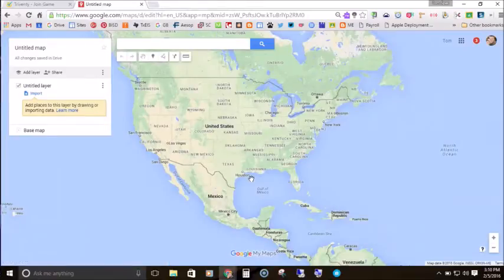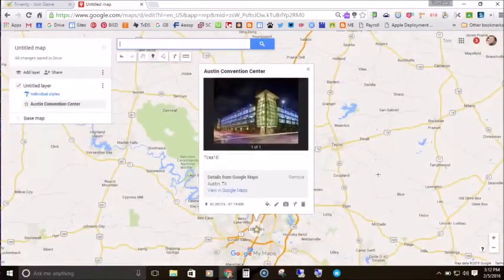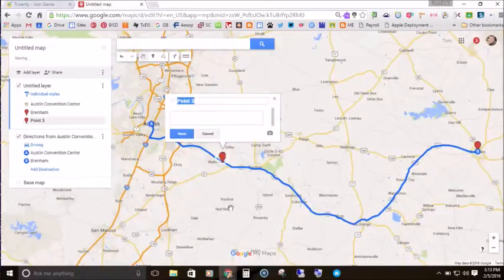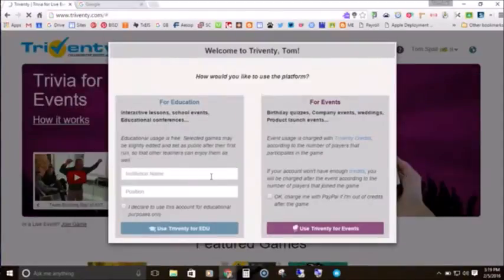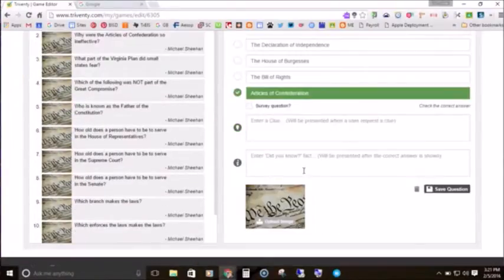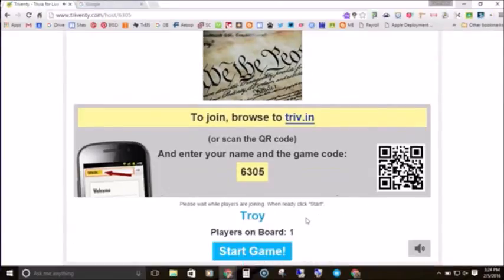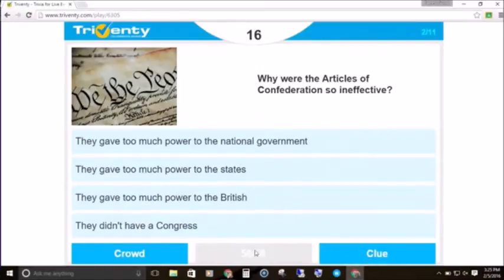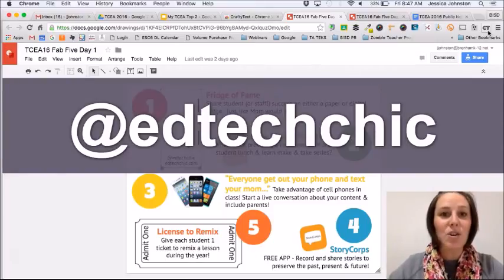BISDwired Productions: Video 1: TCEA 2016 Recap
Tom Spall, Jessica Johnston, and Troy Kuhn talk about some great tools they learned at the TCEA 2016 conference.  Enjoy!